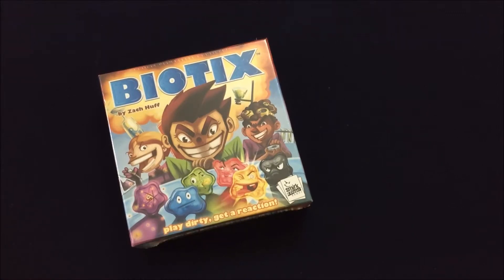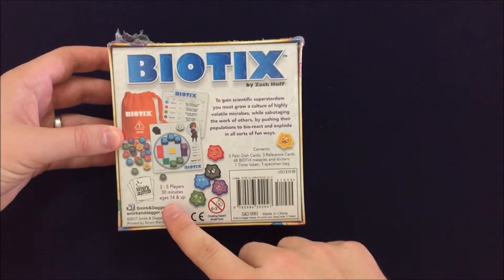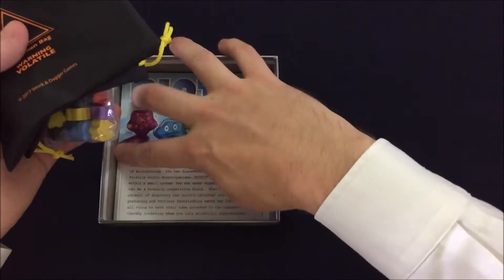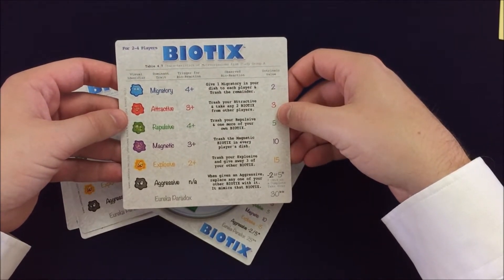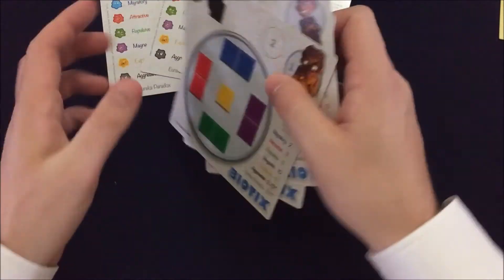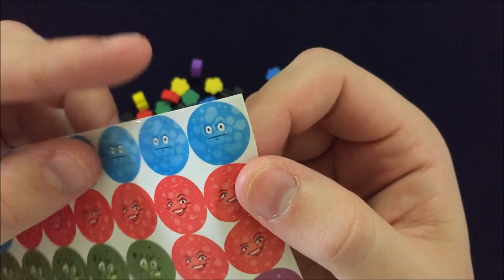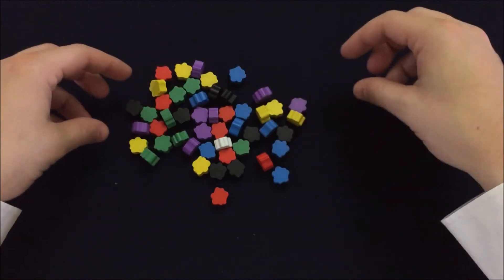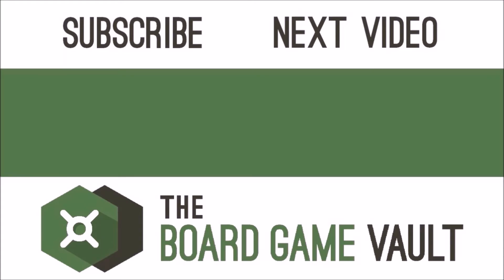Biotix - Unboxing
A sneak peak at the insides of this microbial lab!

Consider supporting our channel by purchasing Biotix using this